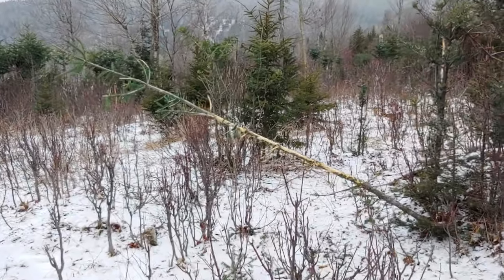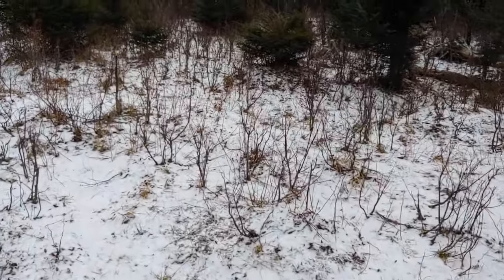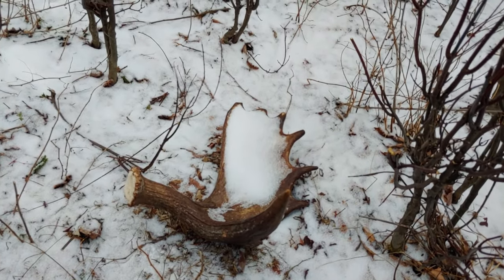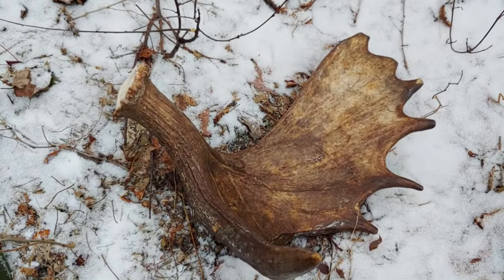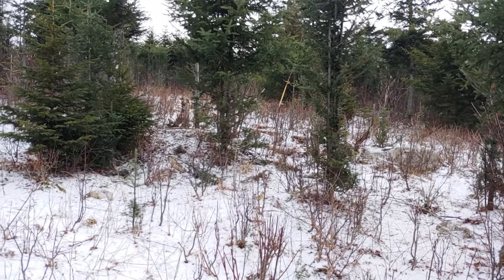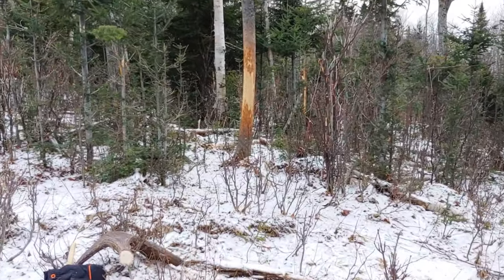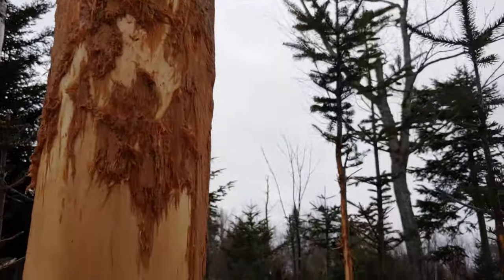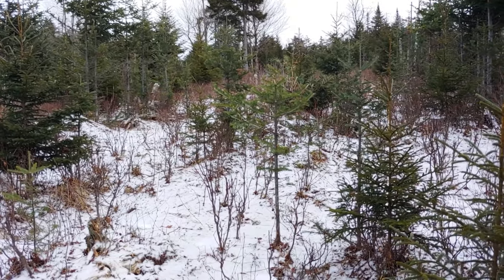Finding a Maine Moose Shed ~ December 27, 2020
After checking a couple of my trail cameras I hiked into an area I thought Moose might be wintering. I got lucky and found a nice moose shed, my first since my shed hunting dog, Ruger passed away. This was a special one for me.